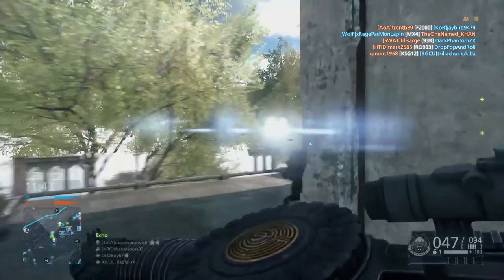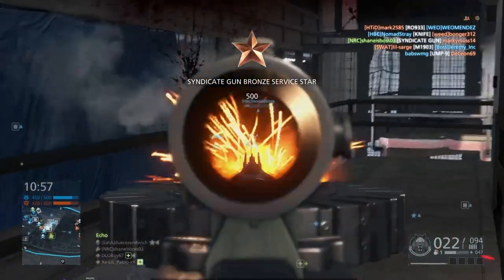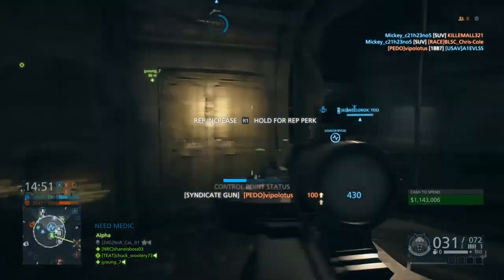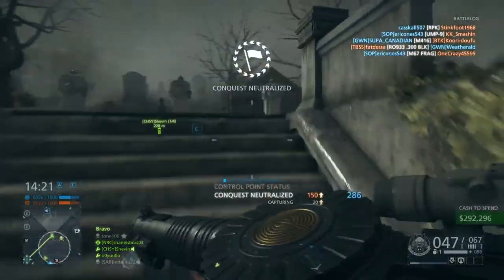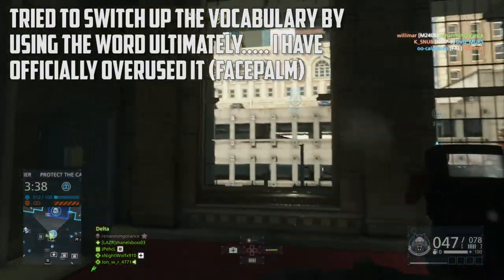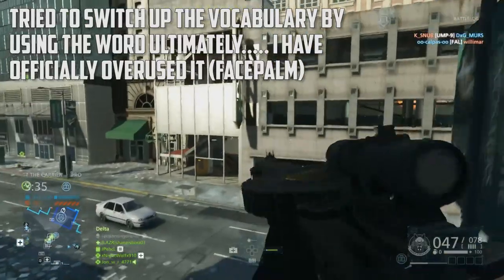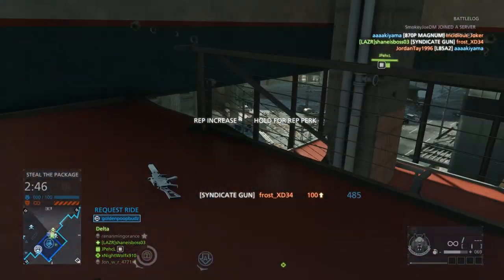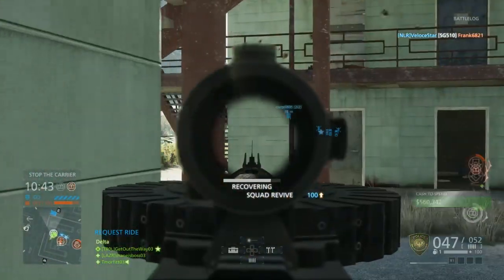Is the Syndicate Gun Worth it? - Betrayal DLC Battlefield Hardline